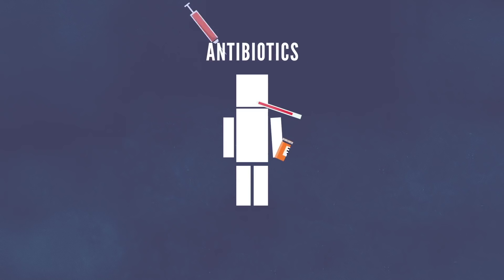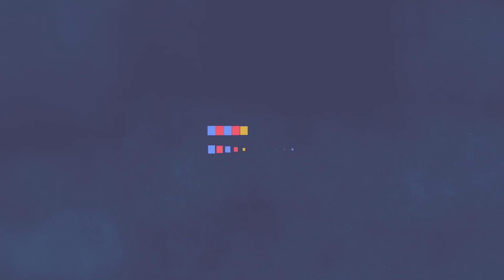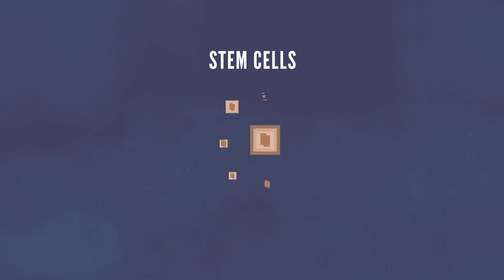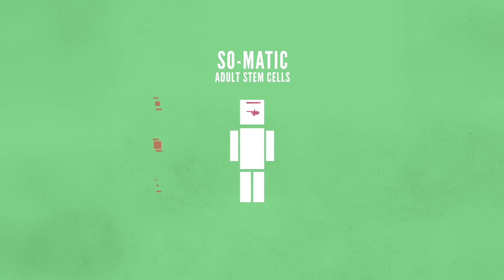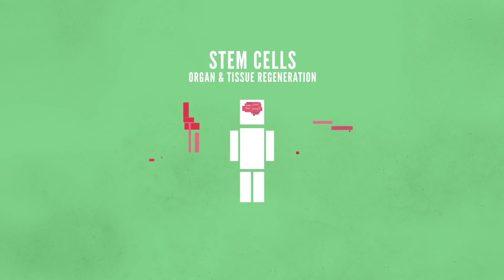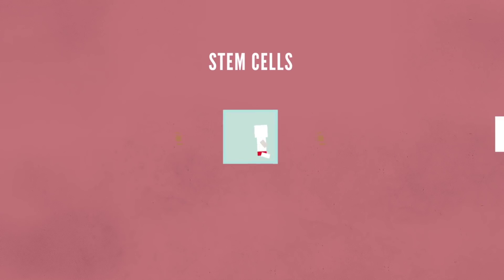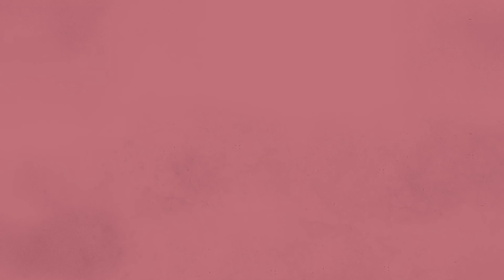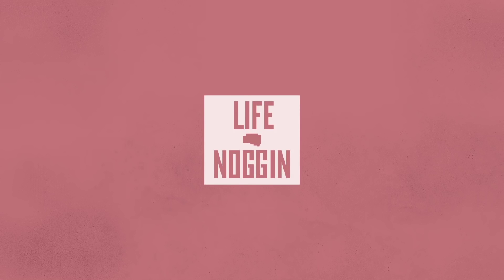What Can Stem Cells Do | Purtier Placenta 5th Edition | Stem Cell Therapy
Live Cell therapy aims to awaken dormant cells within the human body, thereby stimulating the growth and function of existing tissue and repairing or regenerating old and malfunctioning cells. Cell therapy strengthens the immune system, stimulates the body’s own healing and revitalizing powers and exerts a long term effect.

for more details